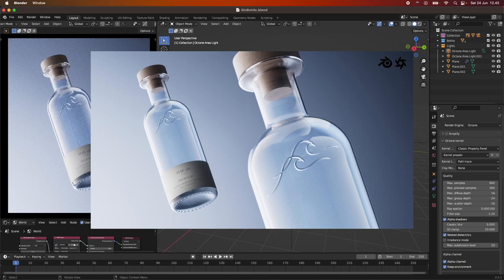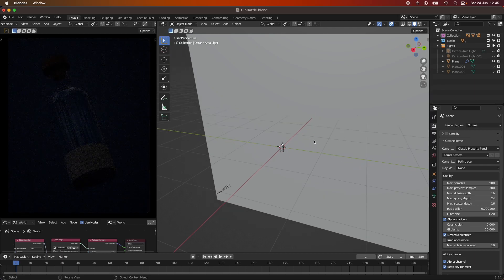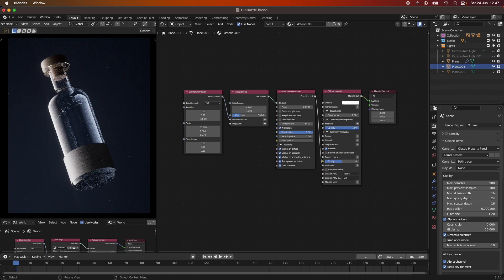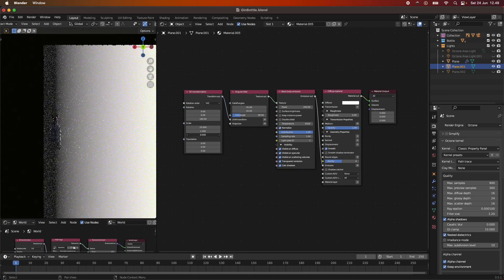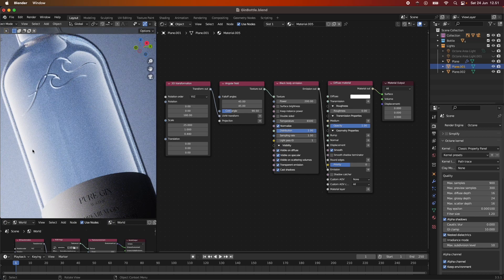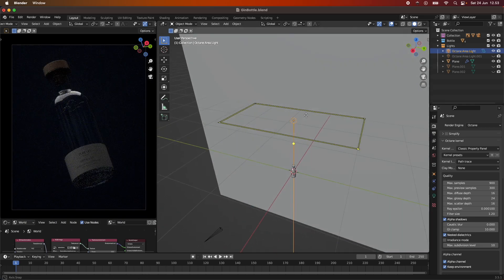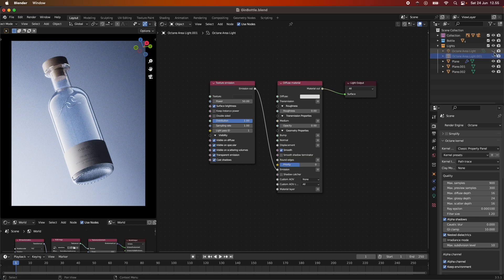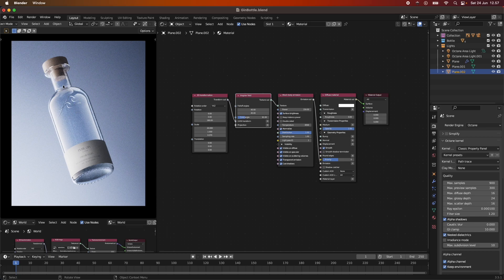Boost Your CG Bottle Renders: Lighting Secrets with Blender and Octane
Boost your CG bottle renders with Blender and Octane! Discover lighting secrets to create stunning and photorealistic bottle scenes. From setup to ambiance, we'll cover light types, shadows, highlights, and reflections. Perfect for beginners and experienced artists. Elevate your 3D rendering game now!